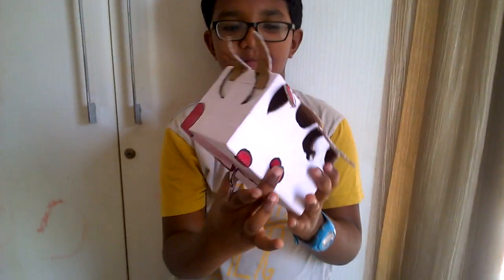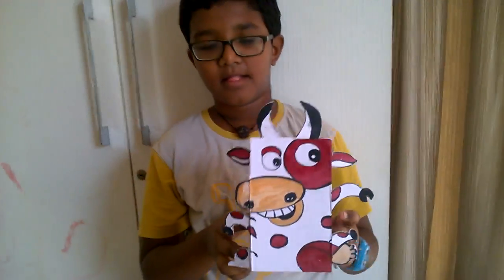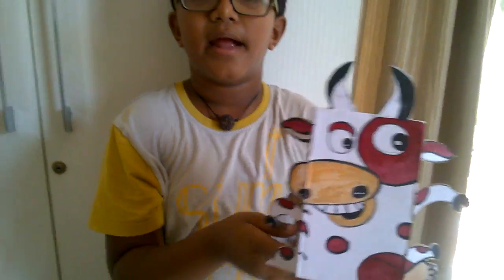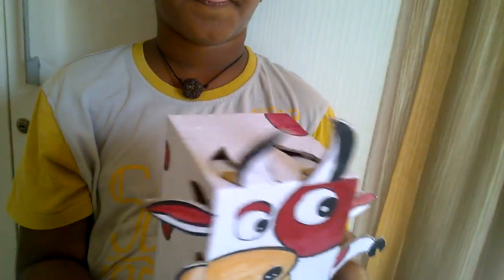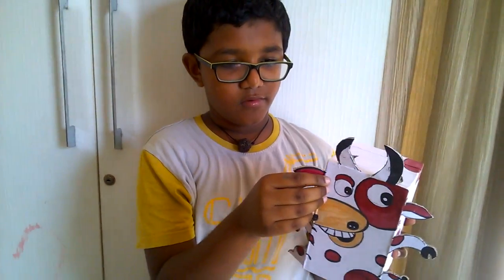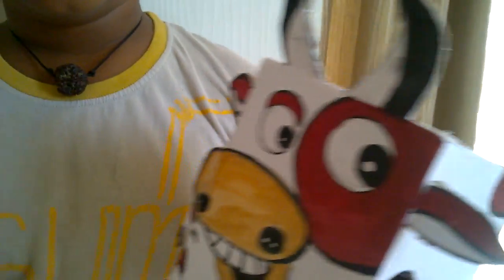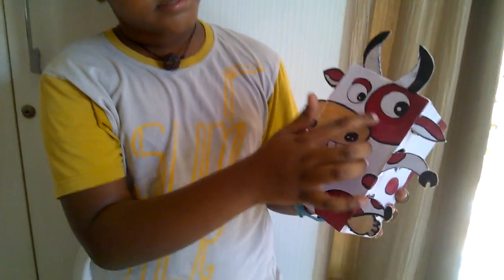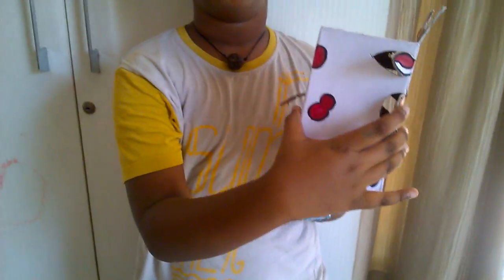Sastha Exploration - Making of cardboard box cow